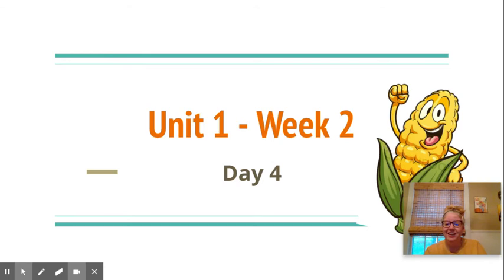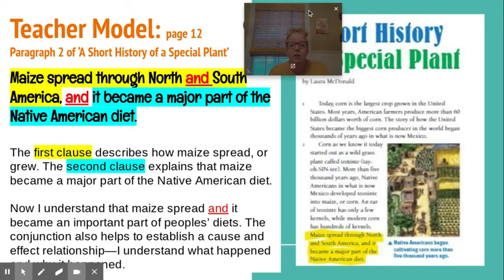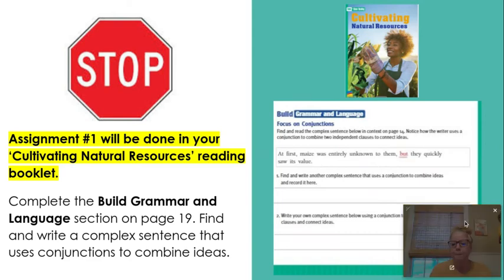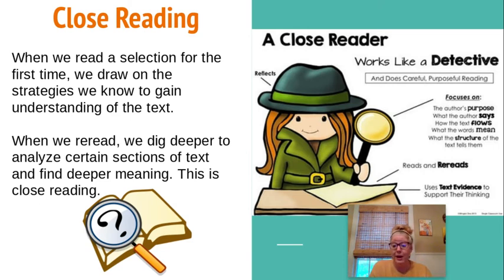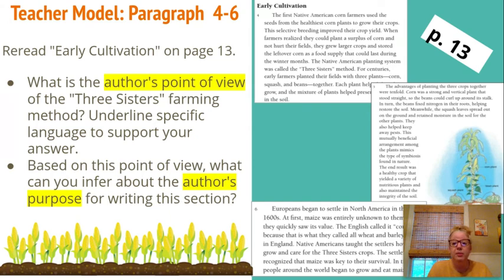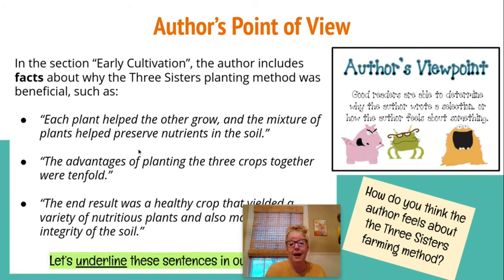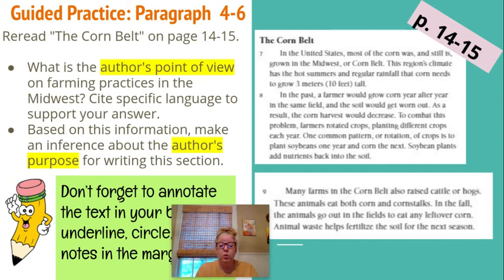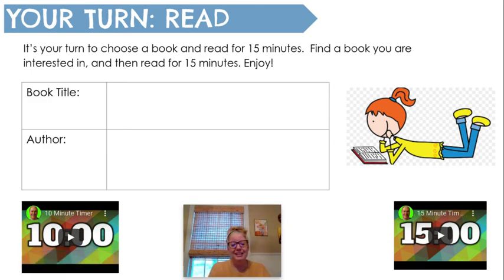Unit 1 Week 2 Day 4